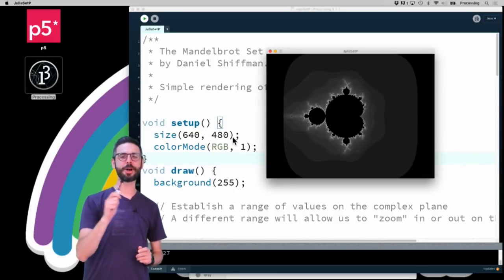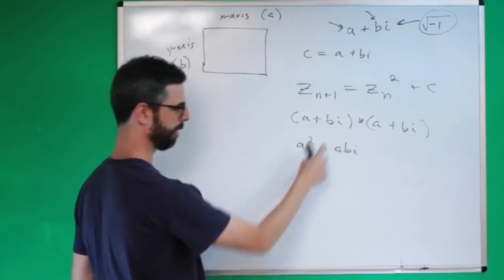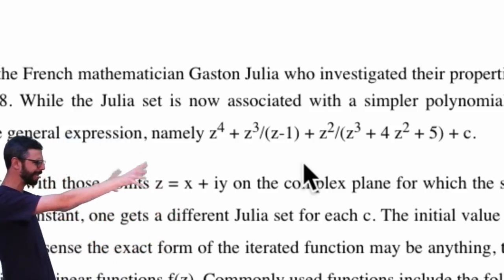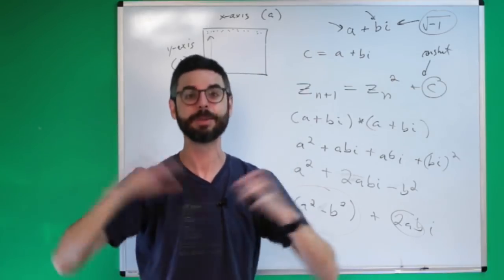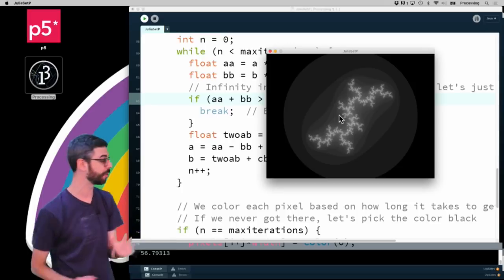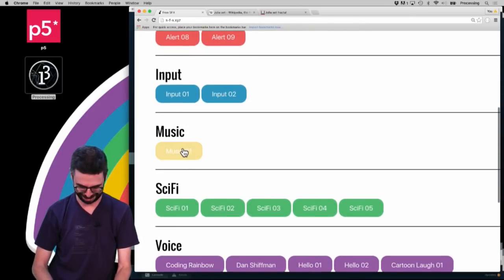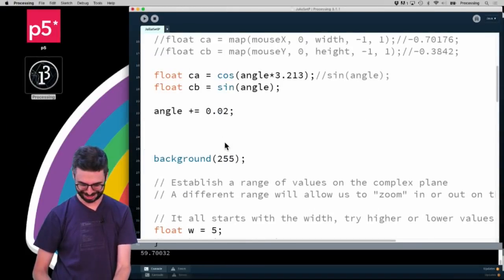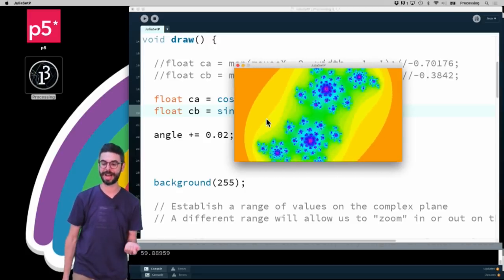Coding Challenge #22: Julia Set in Processing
In this coding challenge, I program the Julia Set fractal in Processing (Java). Code

Timestamps:
0:00 Introducing today's coding challenge: the Julia set
0:40 Review of the Mandelbrot set
4:51 The Julia set
7:16 Adjust code to include a particular Julia set
10:07 Use mouseX, mouseY to see all the different Julia sets
12:30 Add sine wave to animate
14:42 Add color by changing the color mode to HSB
16:45 Use zoom to animate
17:56 Thanks for watching!